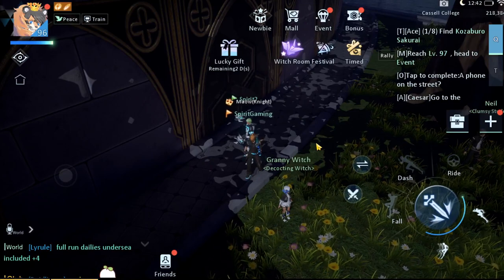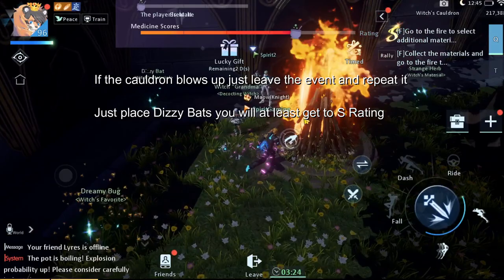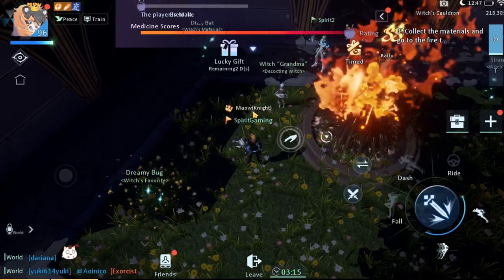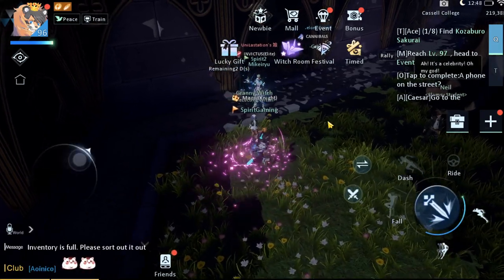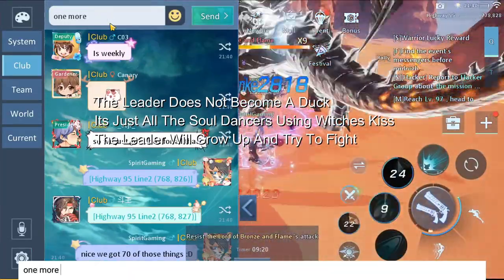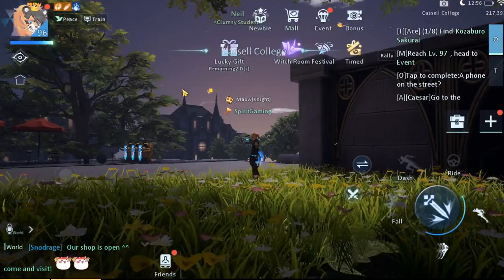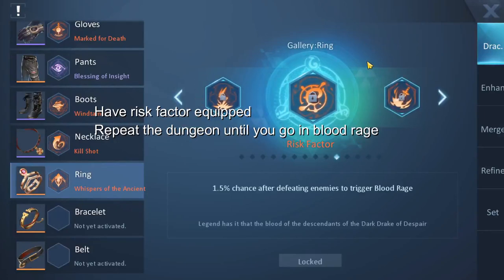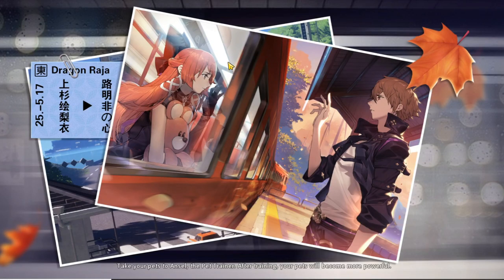Dragon Raja Witch's Cauldron Event Guide, Dragon Luring And Deity's P2W Test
Hello everybody SpiritGaming here! In this video we are taking a look at some events that just came out on Dragon Raja hope you learn something from them.

Timestamps of topics:
00:00 : Intro
00:20 : Witch's Cauldron Event
04:30 : Dragon Luring
07:25 : Deity's Test